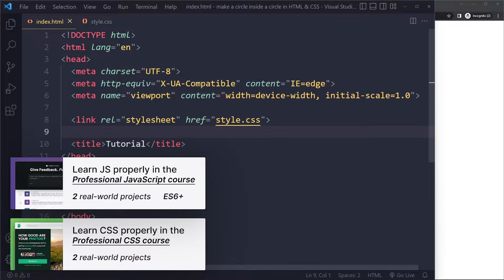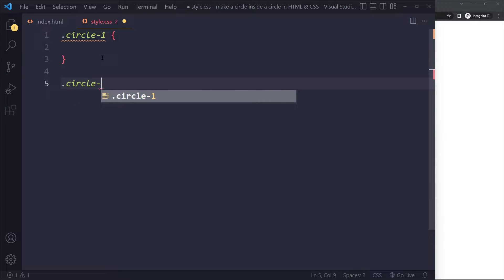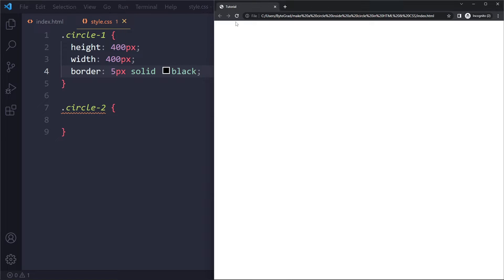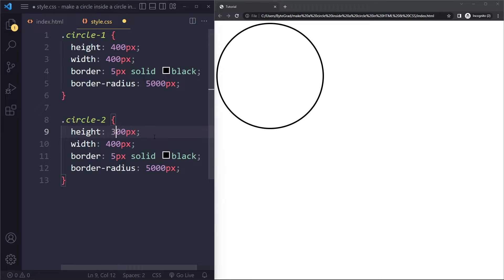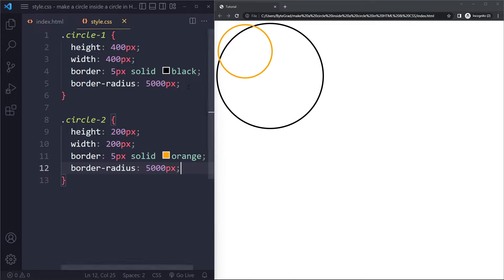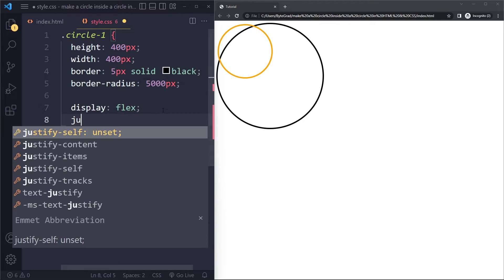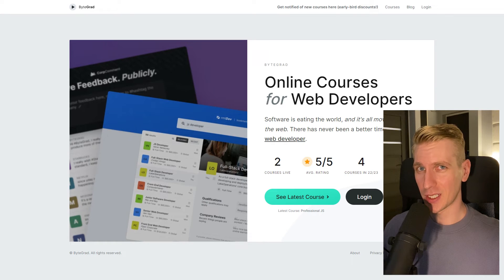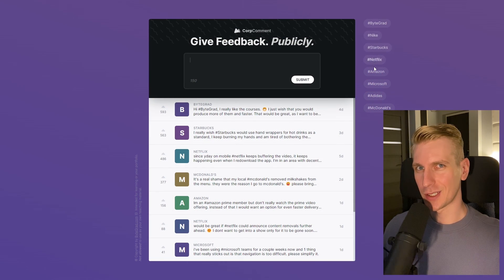Make a Circle Inside a Circle in HTML & CSS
In this tutorial you’ll learn how to create a circle inside another circle with CSS.

0:00 Solution